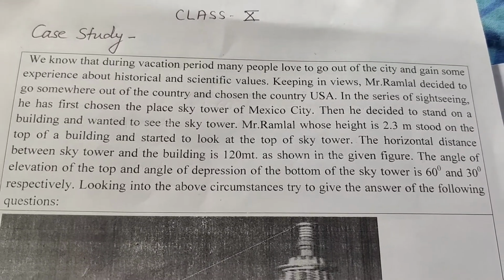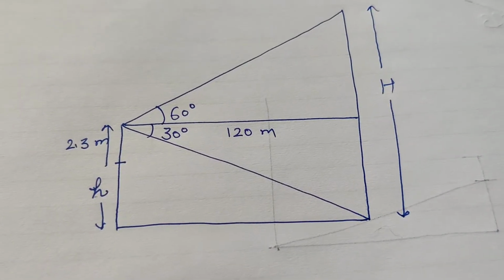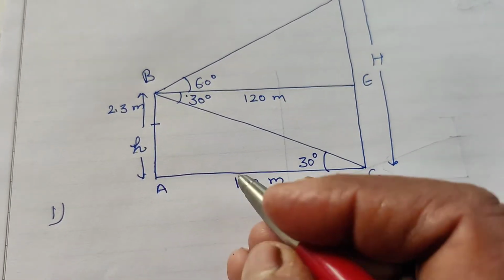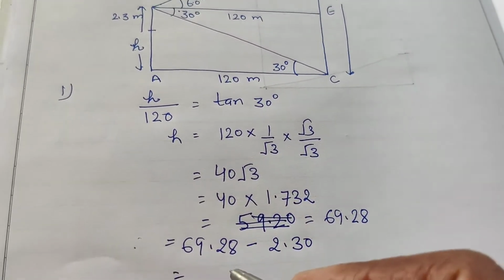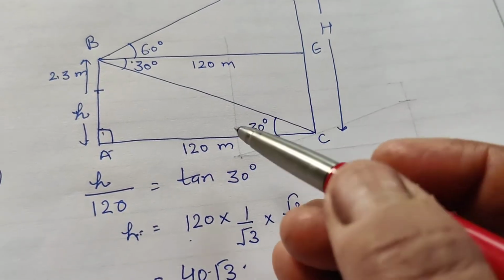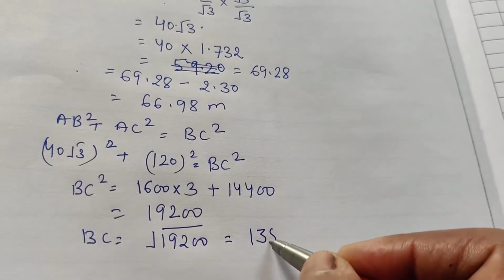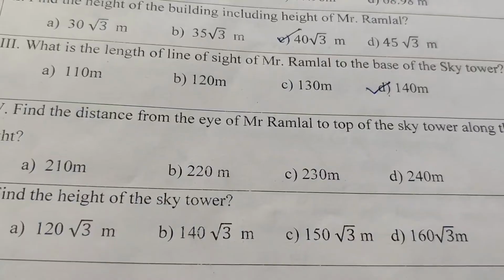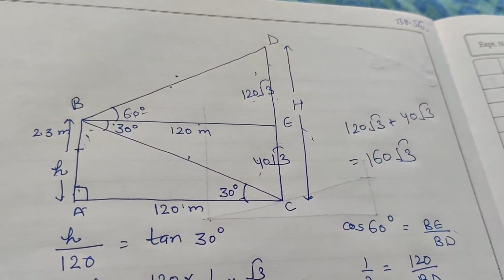Case study based question - 43 | Application of trigonometry | Class X Maths | Basic/ standard maths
Case study based questions for class 10
CBSE board examination 2021 of the students of class 10 mathematics,
This videos is useful for the basic / standard mathematics students of CBSE examination 2021. This video is based on the chapter application of trigonometry means height and distance relation. Any student can get maximum marks in the case study based questions if he solve all the problems related to the case study.
for the solutions of  all chapter of NCERT maths of class 10, please see the link given below

Best of luck for your coming board exams